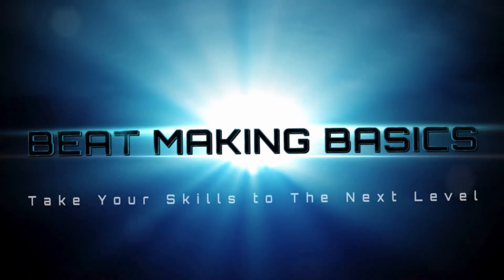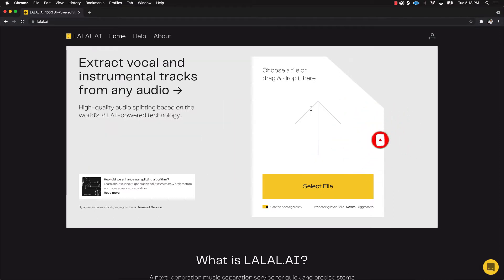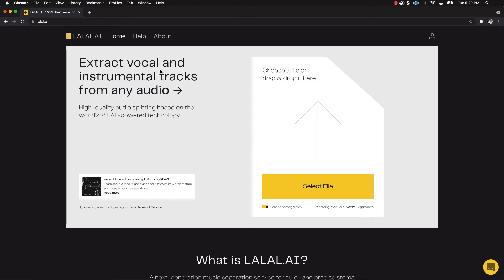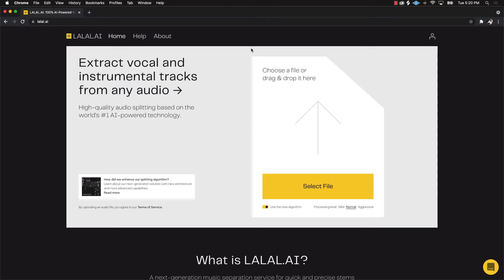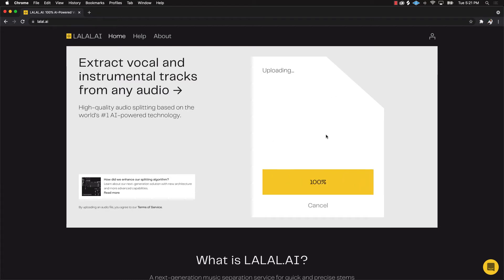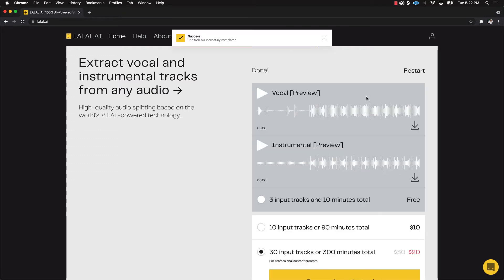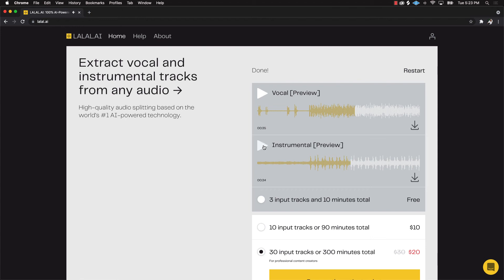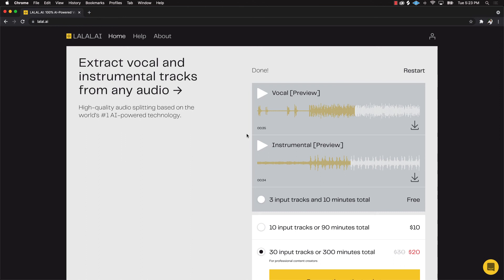Extract Vocal And Instrumental Tracks From Any Audio (LaLaL.AI Review)